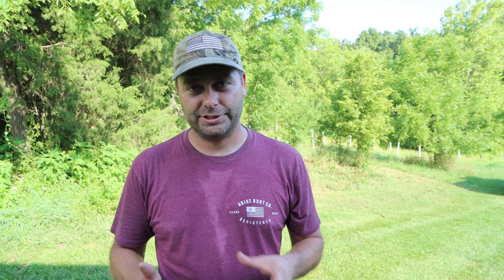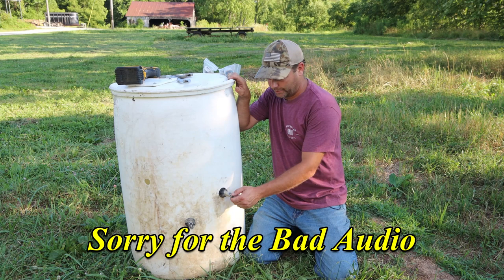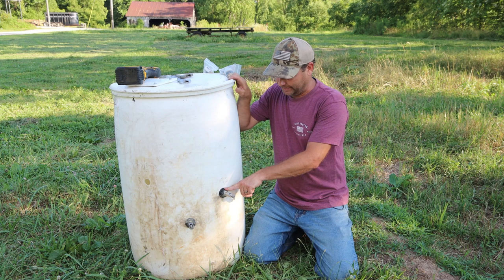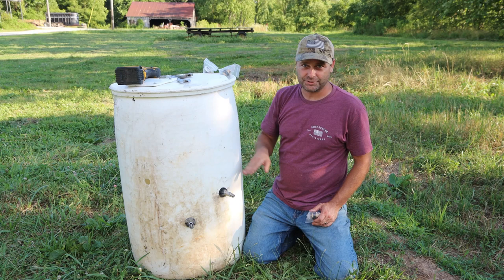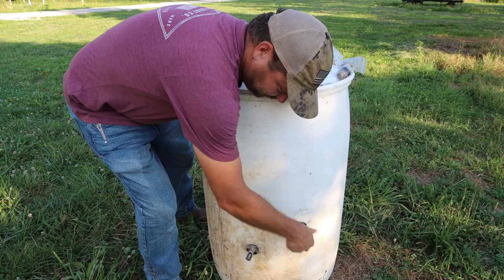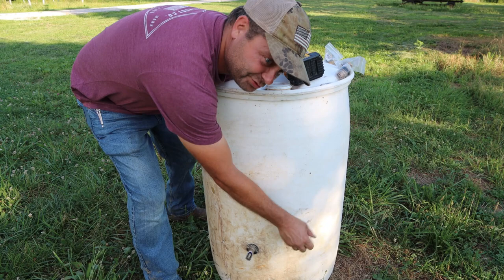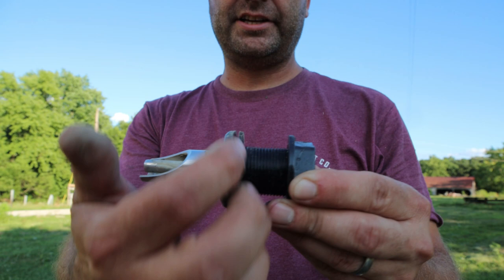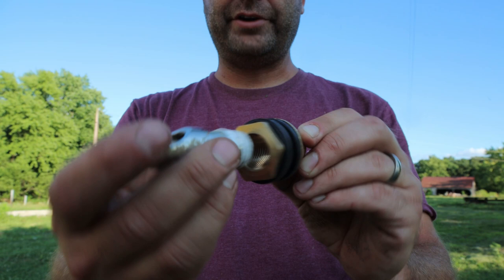Moving the Pigs out of the barnyard and into their new pen.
Today we are moving our 2 feeder pigs into their new pig pen.  The pen is going to be used to train the pigs to electric fence.